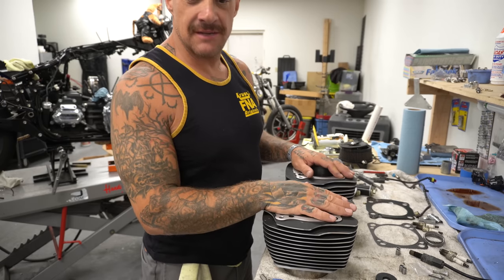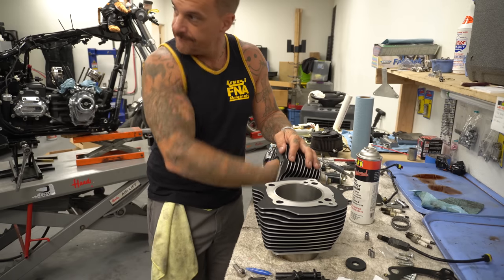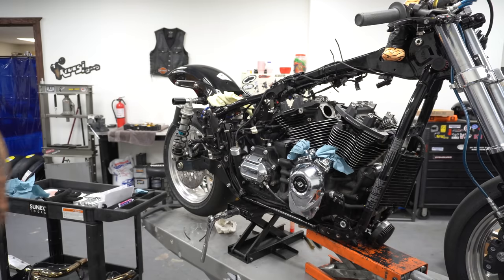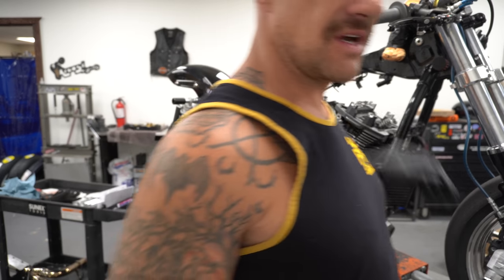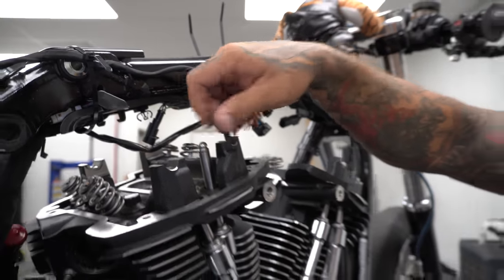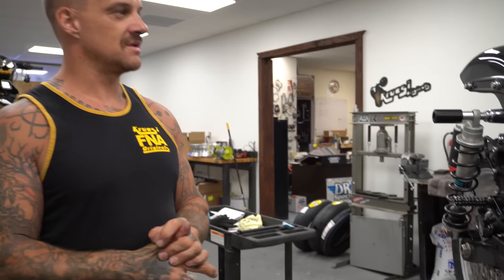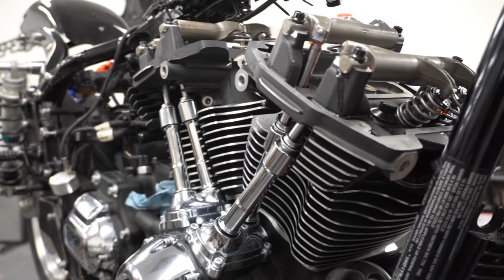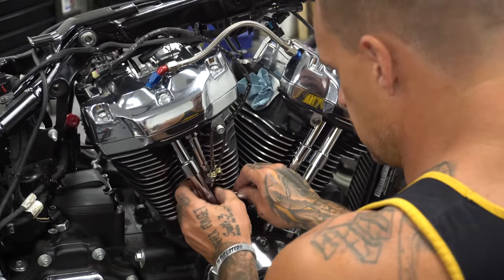Harley Davidson road race bike (P6) S&S 124” big bore kit install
124” S&S cycles big Bore kit for the m8 softail. We set up the compression amd do the top end.  Can chest is nest with S&S 550 cam chest kit.

Everything available on the website or call the shop🤘🏼